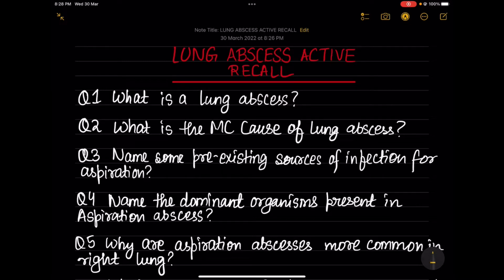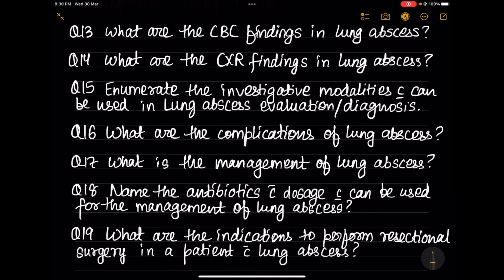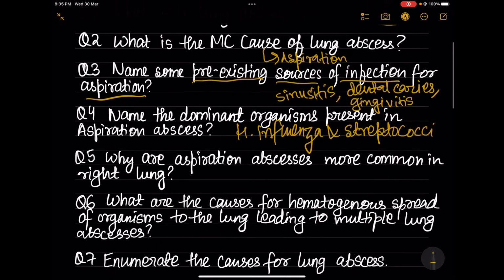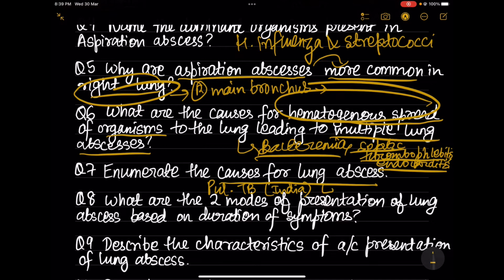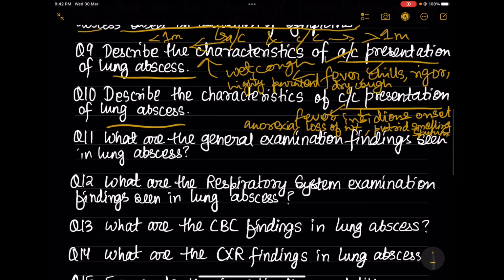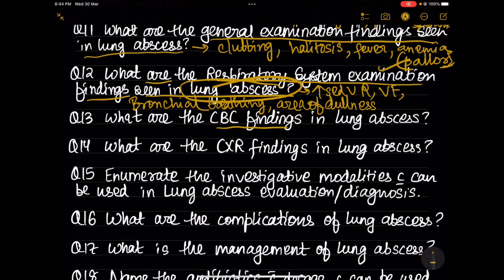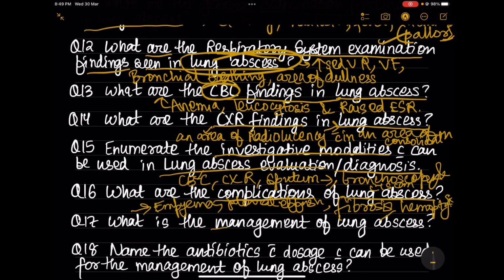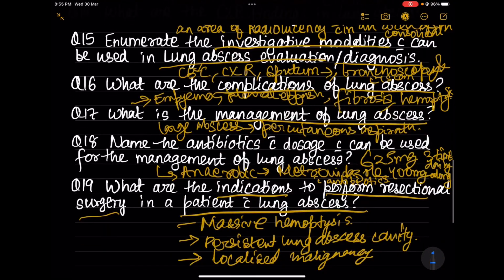ACTIVE RECALL SESSION FOR LUNG ABSCESS | BY DR. PRASANJIT DAS | PRASU'S MEDLEDGE SERIES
Hi guys, hope you all are doing good. This video is an active recall session for the topic-LUNG ABSCESS. Hope you like it.